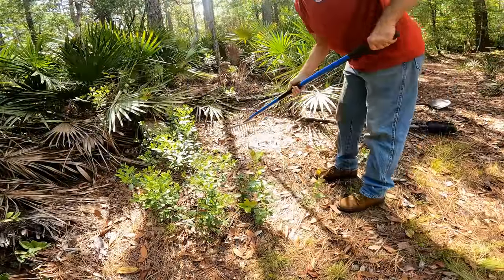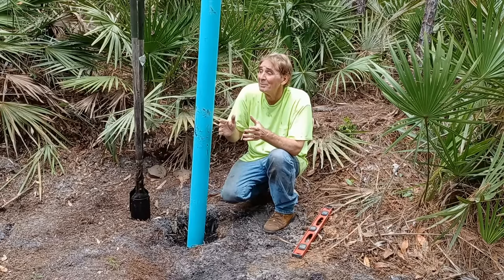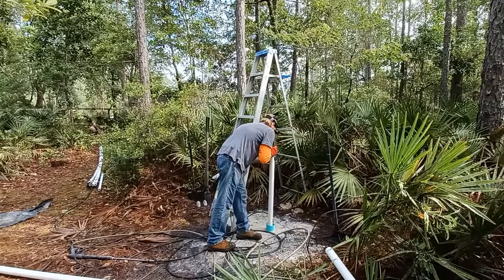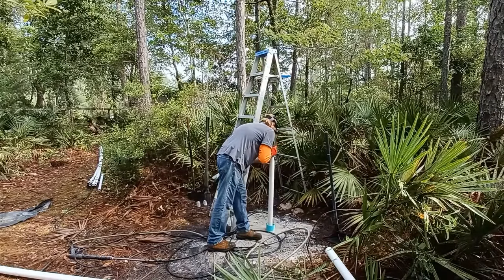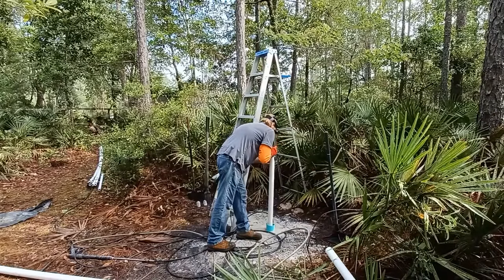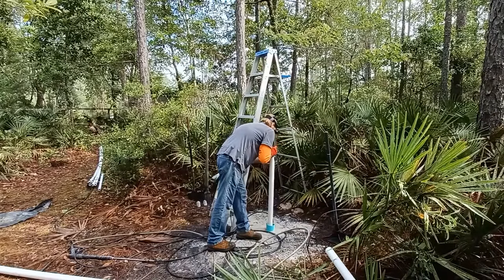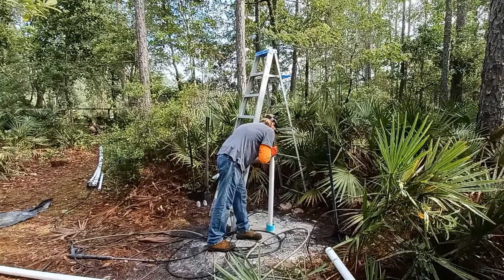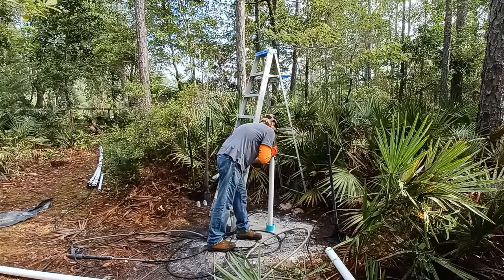Fastest Way To Get Water - NEW METHOD - How to Jet Drill a Well using a Mud Pump and Pressure Washer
Fastest Way to Get Water. Use Pressure Washer and MUD PUMP and Mini Jet to drill the well, Then attach the pump. A Complete Guide . Anyone can do this!

Also watch for our LIVE BROADCAST Memorial Day Weekend, We will Sink another Well LIVE!

APPLE DRAINS
Very Complete How to covering all parts of the Rainwater Drainage System. Short and easy to Follow Video

We Wrote The Book on RAINWATER DRAINGE

Apple Drains - Drainage Contractors
Trusted & Recommended

 Apple Drains
Drainage Contractors
The Most Trusted Name in Waterproofing

Main Office
Orlando Florida

LIVE HELP
Video Consulting via ZOOM

Apple Drains, How to install a French Drain, Drain, Yard Drain, backyard sump system

How to, Wet Yard Solution, Apple Drains